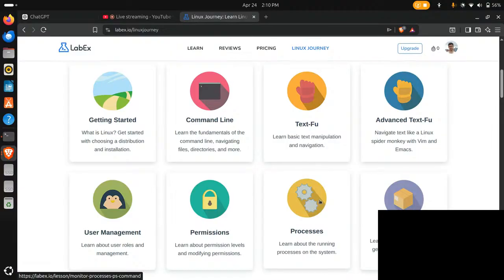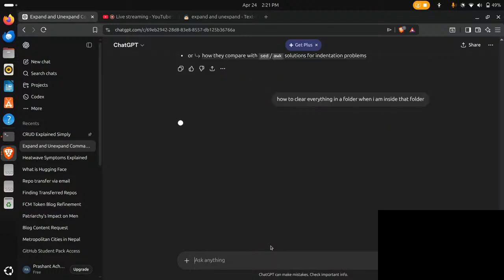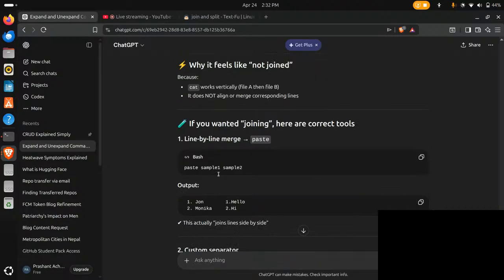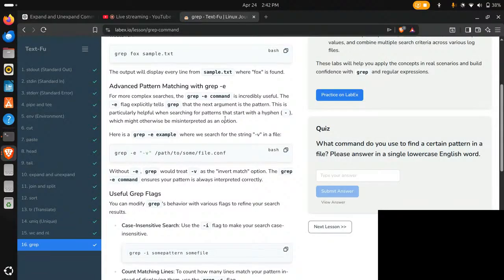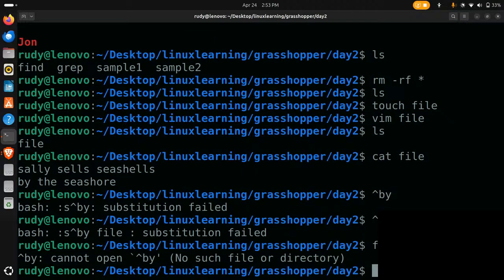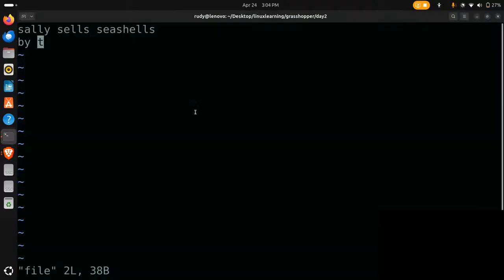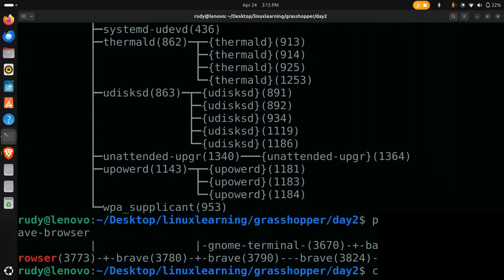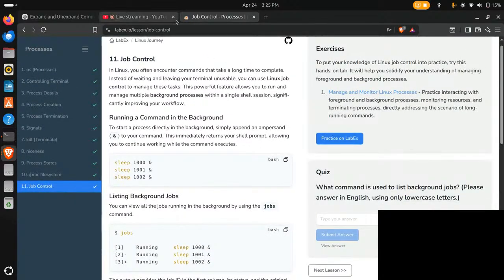Learning Linux | Day 4 | Status: Grasshopper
his is day 4 of Day 100 of Linux Learning
I will be using Ubuntu and linuxjourney as a guide.